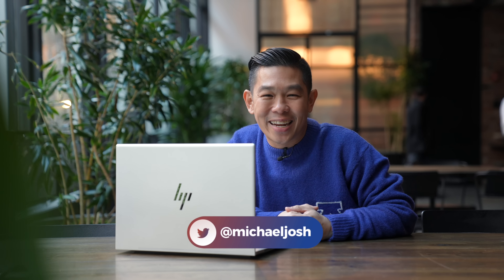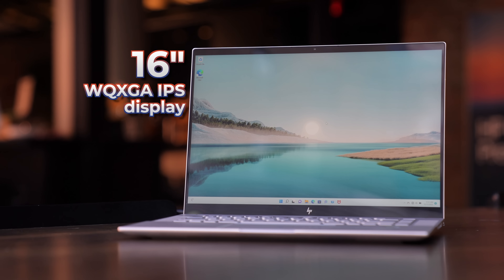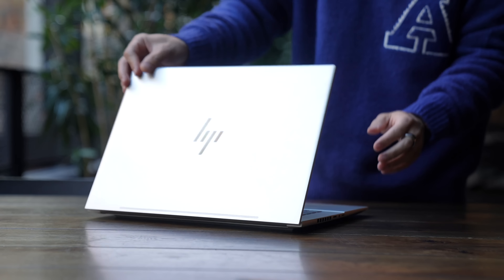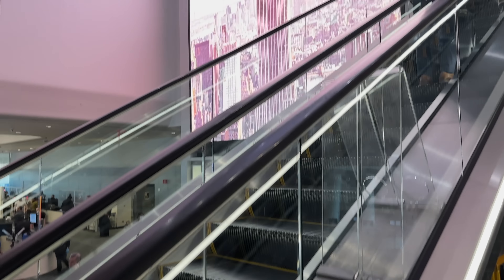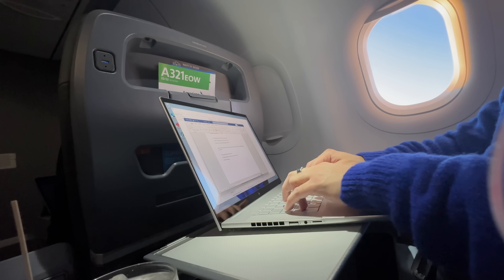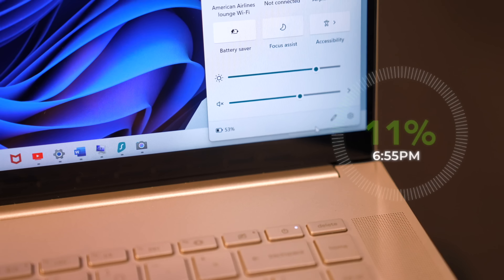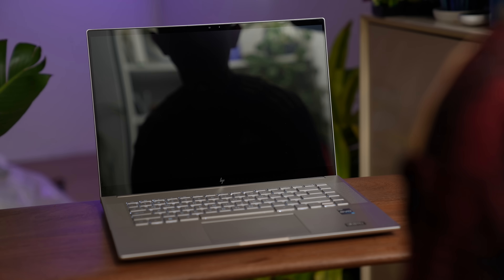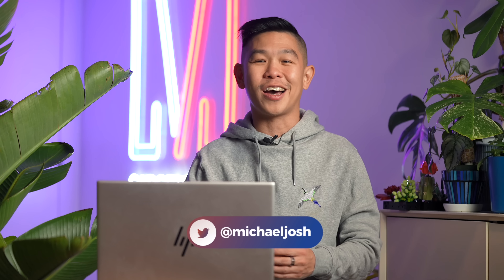HP Envy Laptop 16: For Creatives On The Go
HP’s Envy line of laptops are designed for users who need a bit more power and performance, including creative professionals like me. The HP Envy Laptop 16 is designed on the Intel EVO platform, which deliver superior performance when you need it most.

CHAPTERS:
00:00 HP Laptop Envy 16 Features
01:29 Designed on the Intel EVO Platform
02:30 Mileage Run
03:37 16" Display
04:16 Working on the Flight
05:12  Touchdown Miami
05:56 Flight Home
06:35 One Final Battery Check